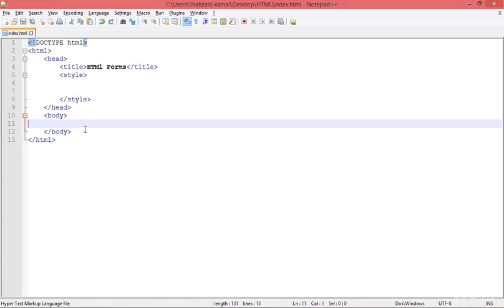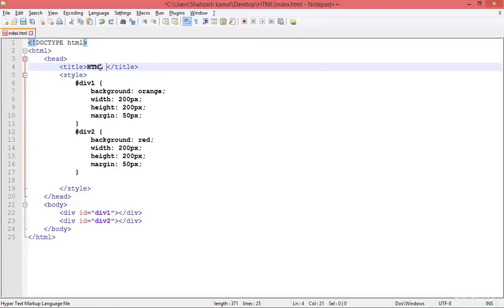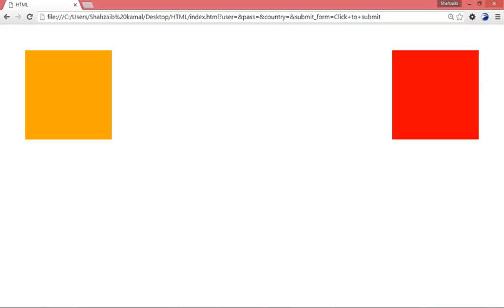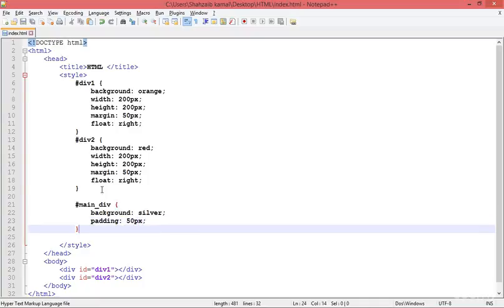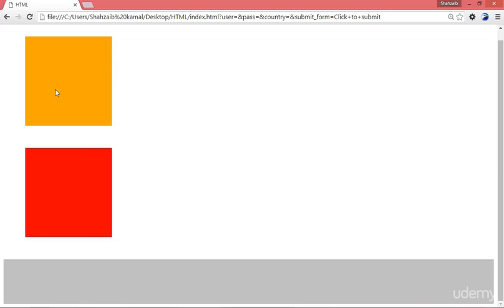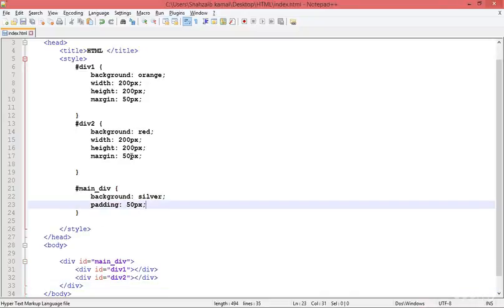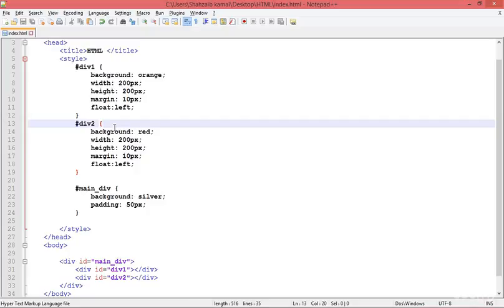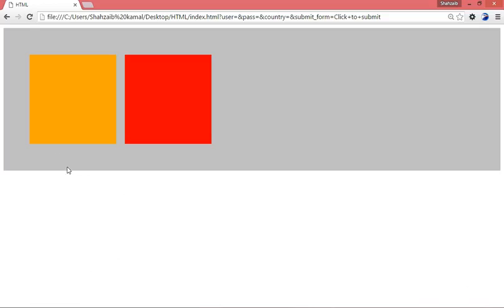038 Float and Clear